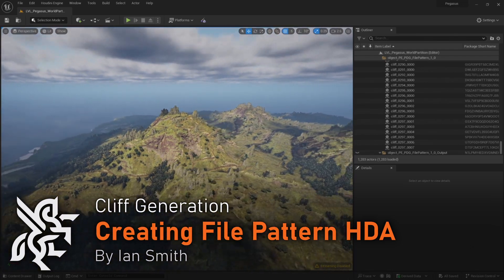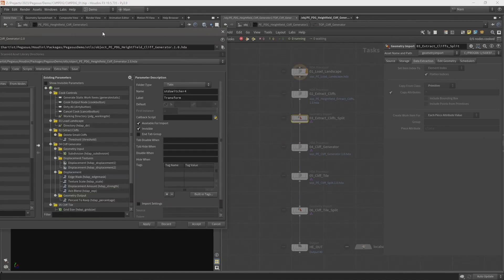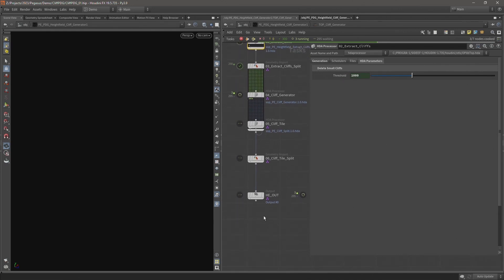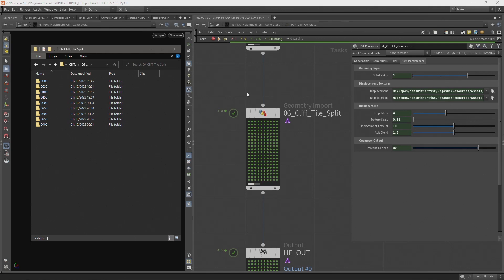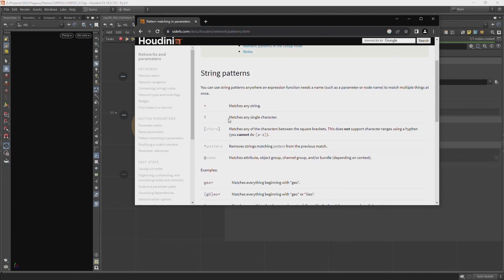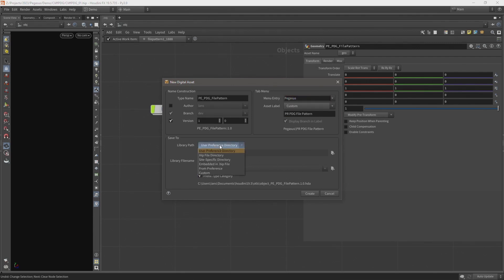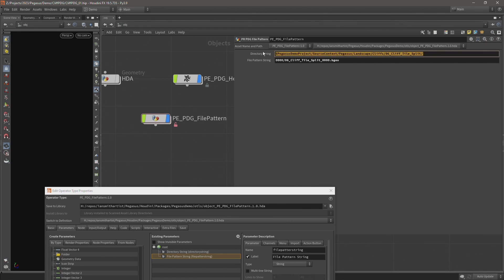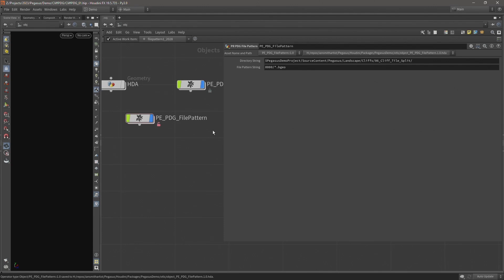Project Pegasus | Cliff Generation 10 | Creating File Pattern HDA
In subsequent videos you’ll see how increasing the level of detail in the cliffs will cause memory issues, where using up computer resources will cause Unreal to crash.
To better manage the import process, learn how to create a second TOP net digital asset that can be used to import the baked cliffs into Unreal in smaller batches.